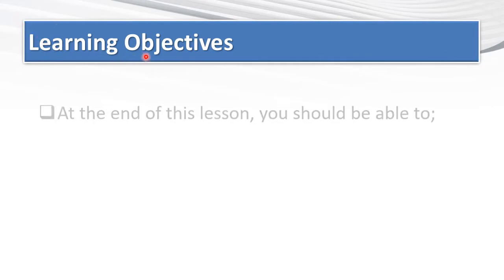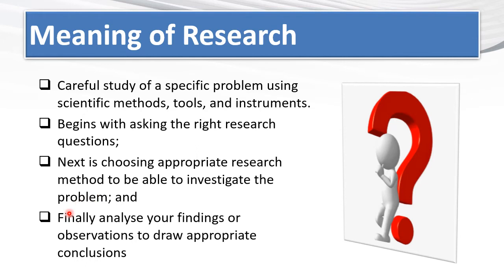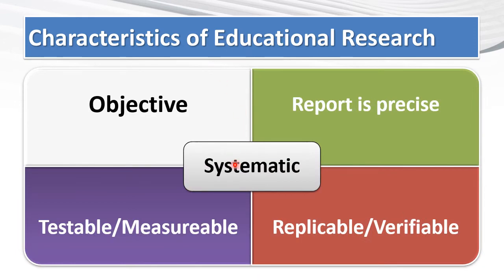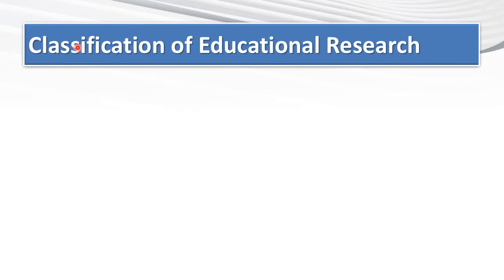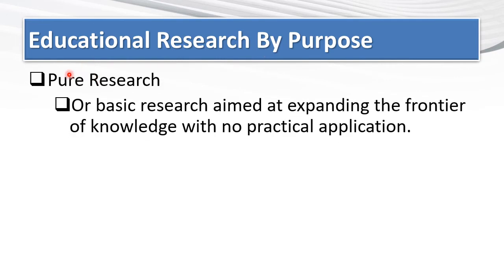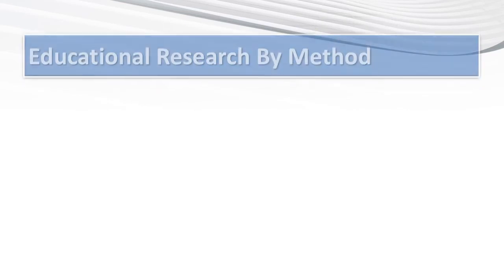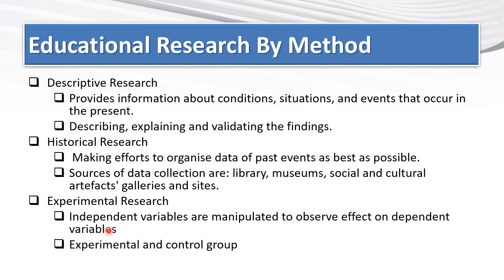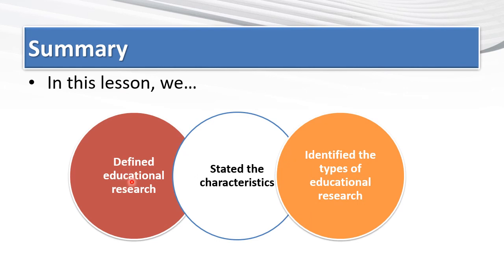Franklin U. Onowugbeda | Educational Research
A short video on the foundational knowledge of educational research.